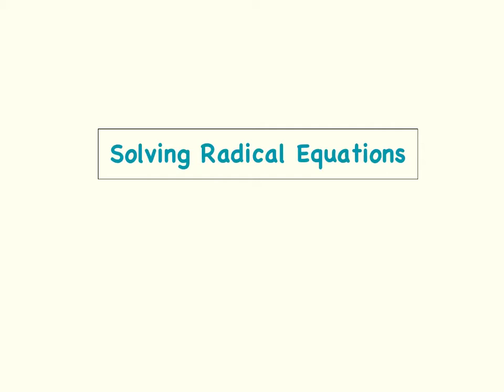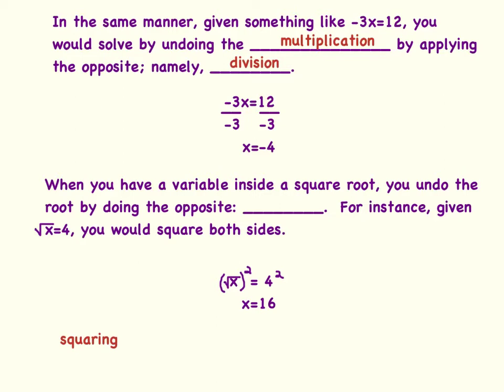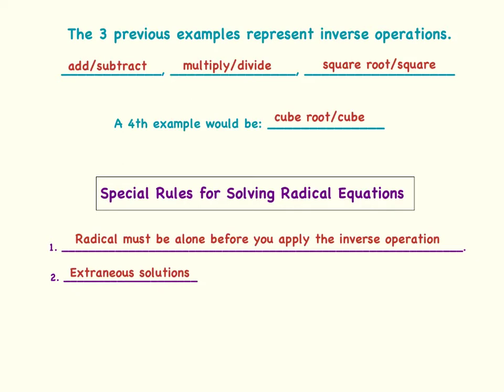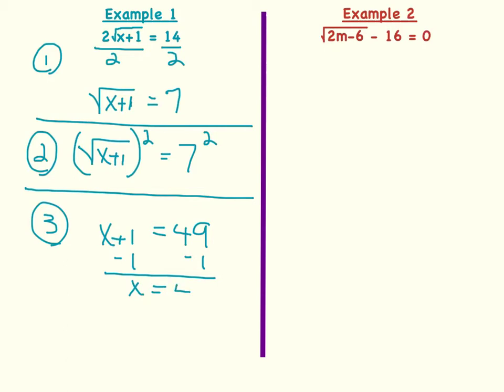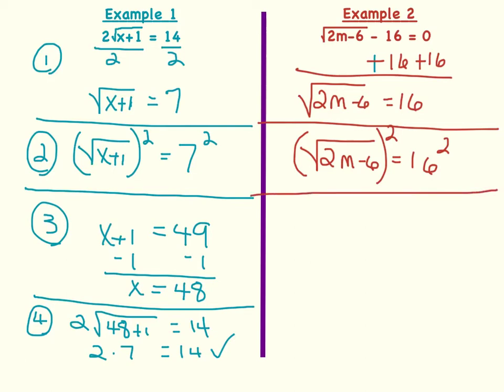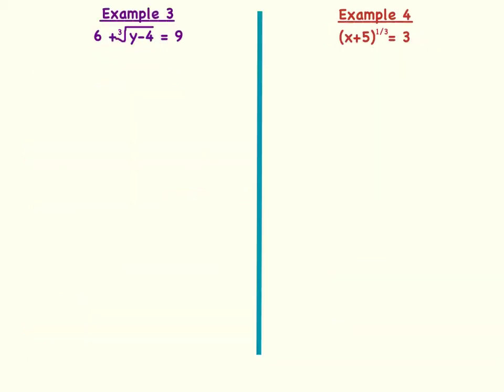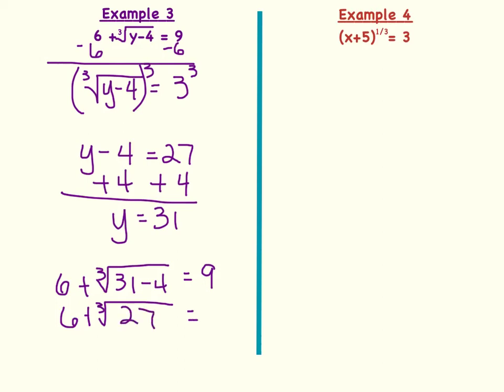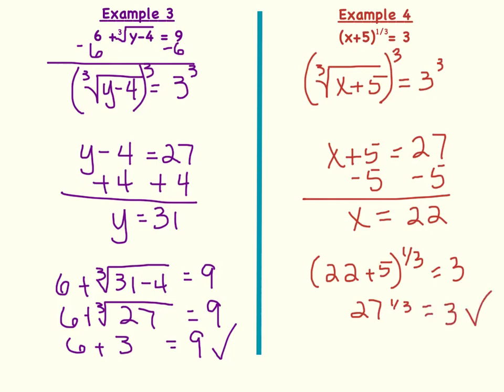Solving Radical Equations